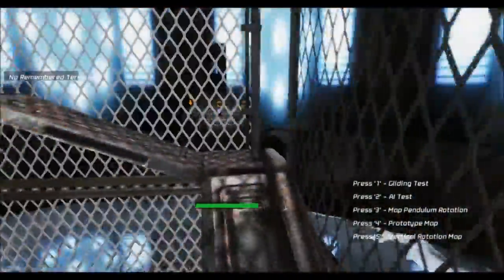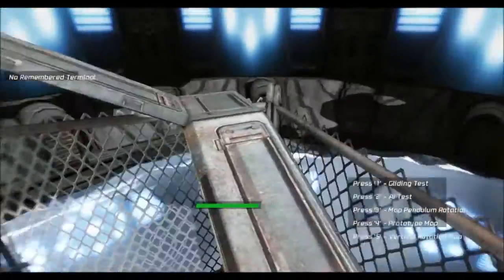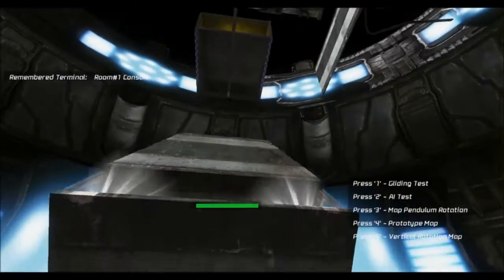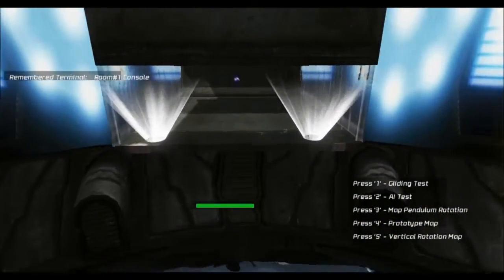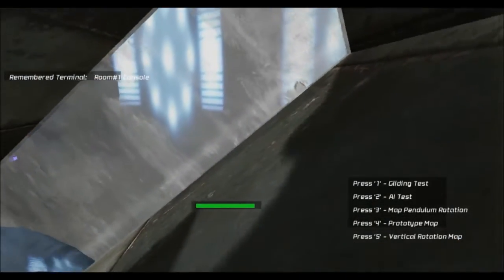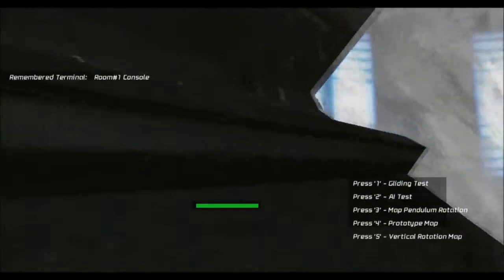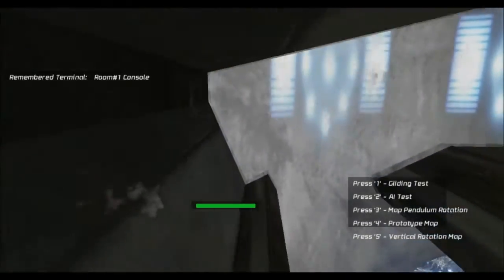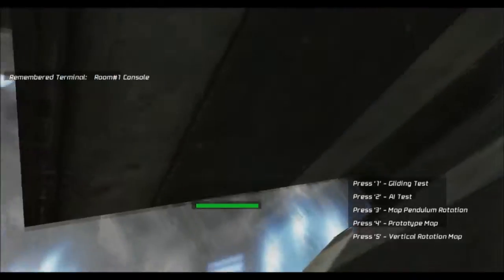Prototype Level - Commodious Downfall Project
Prototype level created by me and team for a student project.

Sorry about the loud keyboard :p